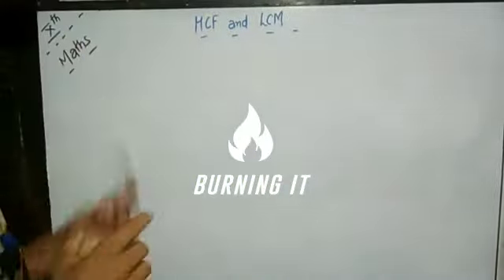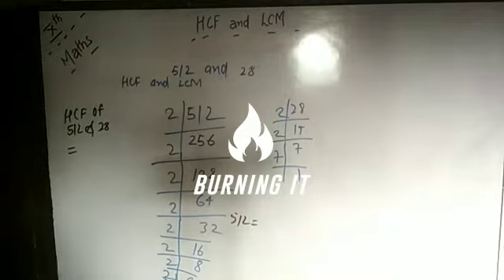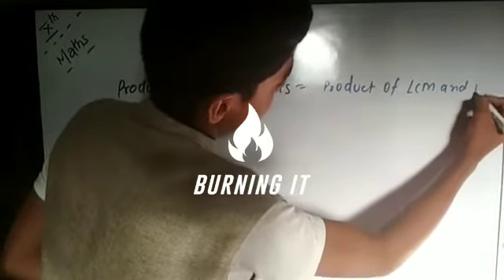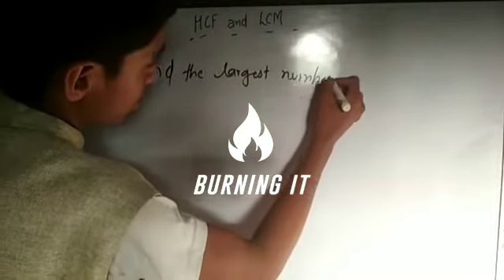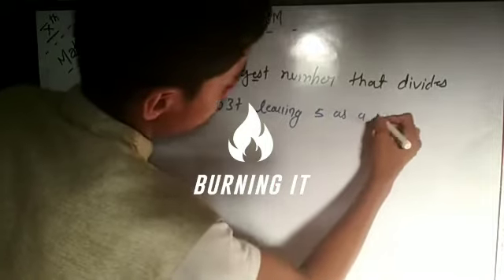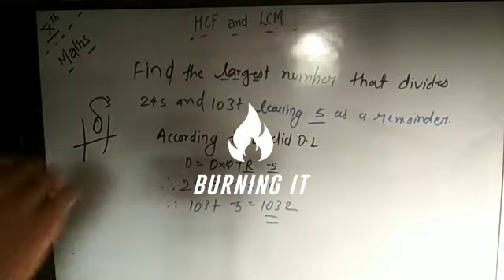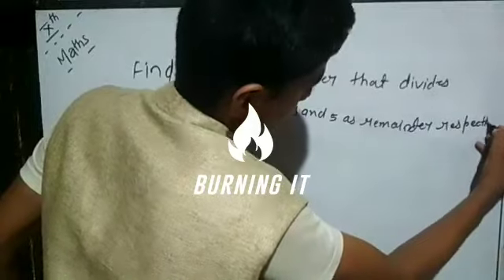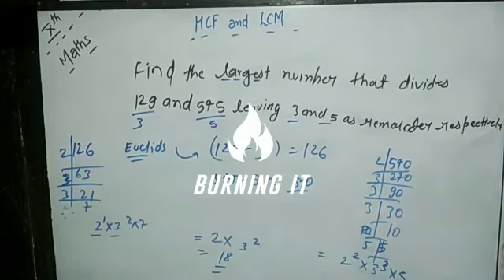LCM&HCF WORD PROBLEMS FULL EXPLANATION/अंत भला तो सब भला 🤔?_#arfoundation_ambuj